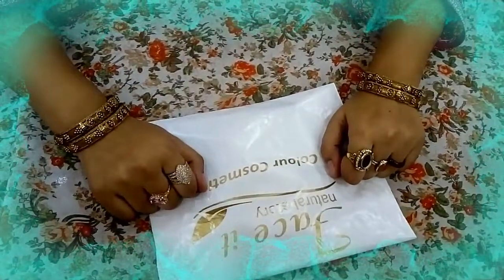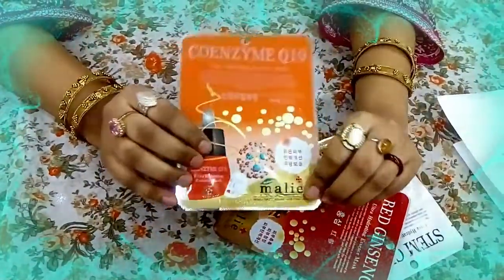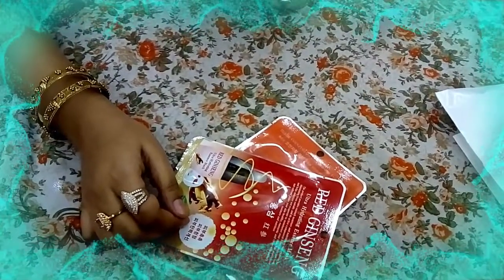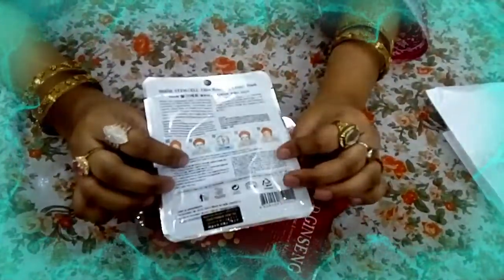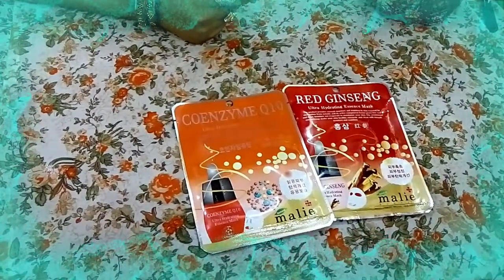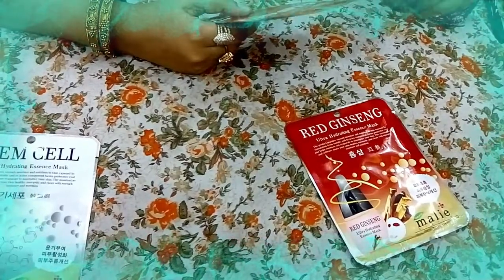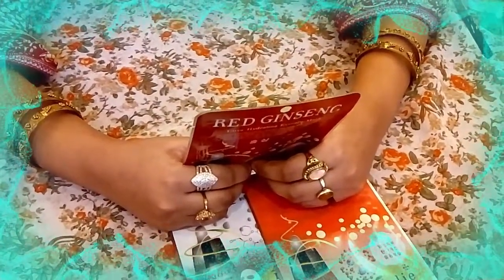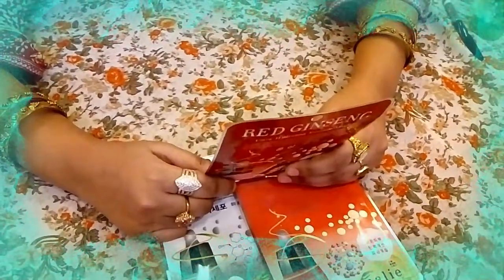Korean Skincare Whitening, Antiwrinkle, Freckle free Sheet Masks, HIT or MISS? Full Review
Hi Girls
Hey lovely people hope this video will help you out and will help you in making your pretty face more pretty :):):)
KoreanSkincareSheetMasks, HIT or MISS? Full Review about Whitening, Glowing & Soft Skin Urdu Hindi
Korpak Beauty Private Limited Presenting in Pakistan Product of
Natural Malie System, Korean Made.
Malie facial Mask.
13 varient made in korea.
Each mask 250 rs
Buy 7 masks, GET 1 mask free (Rs=1050/-)
Buy 13 masks, GET 2 mask free (Rs=1950/-)